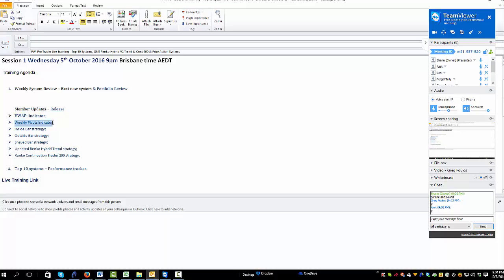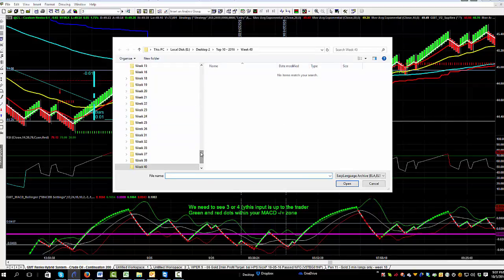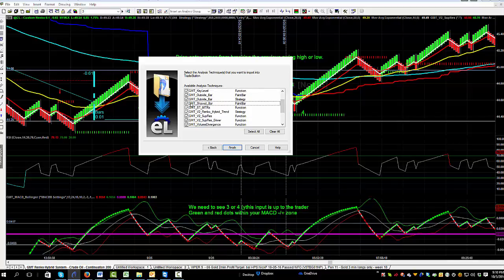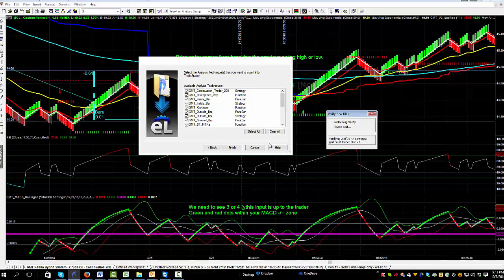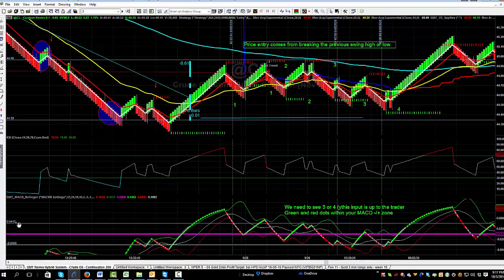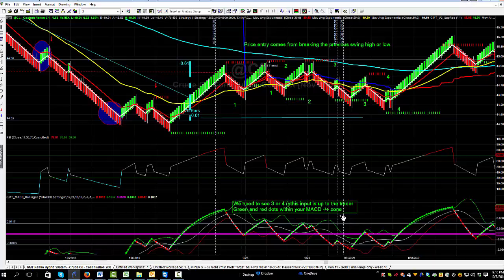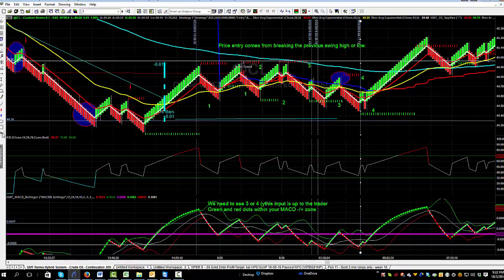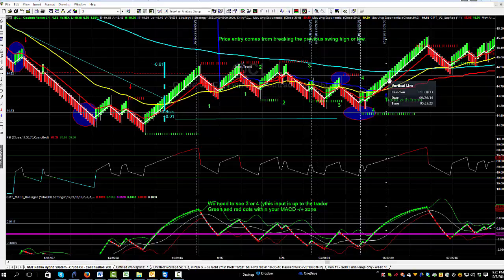Pro Trader Weekly Live Training 5th October 2016 Part 1 New Systems Release and Breakout Review